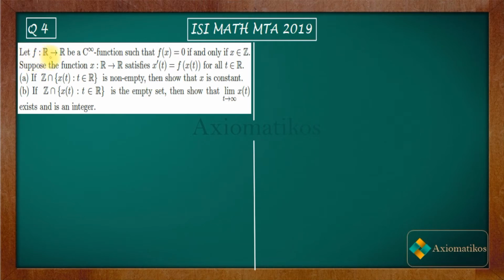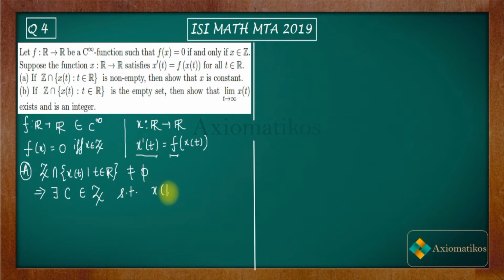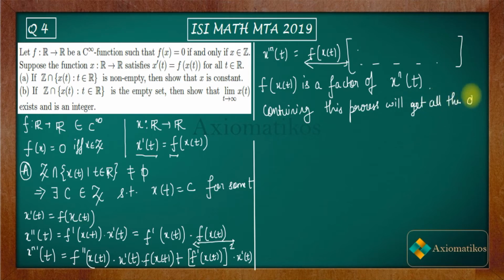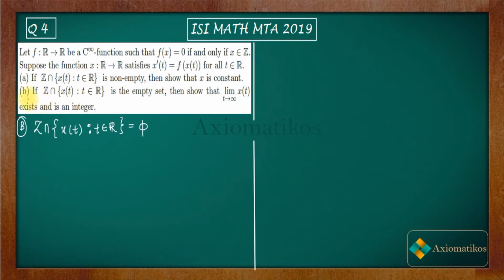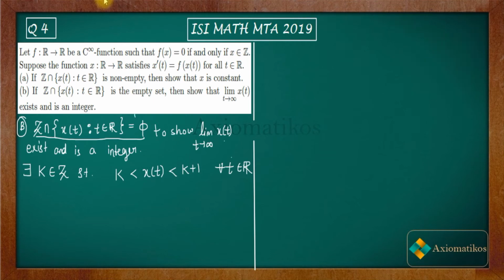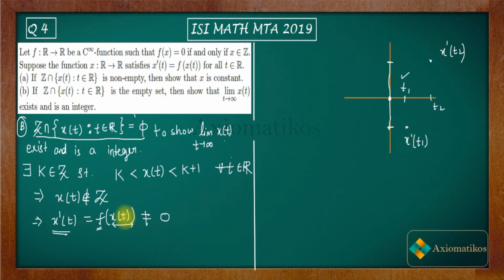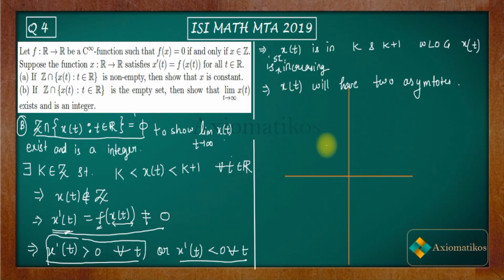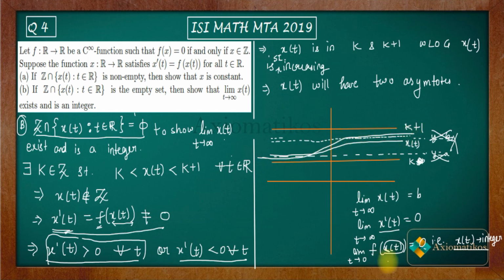ISI Math MTA 2019 Solutions| Question 4 | Real Analysis | Taylor Expansion | Constant | PhD Exam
ISI Maths MTA 2019 Solution Series
Question 4
Real Analysis

Question Paper
2021, 2020, June 2018 and 2017